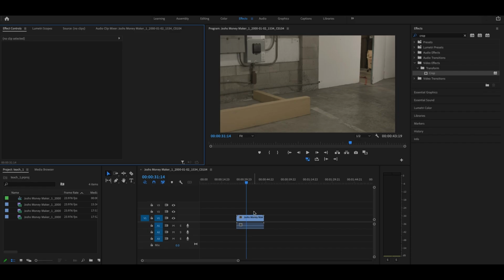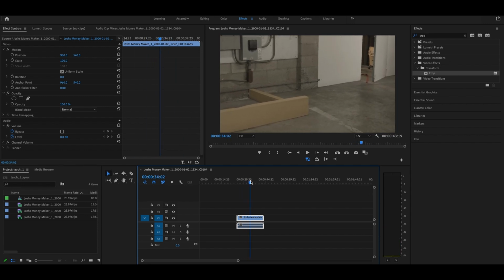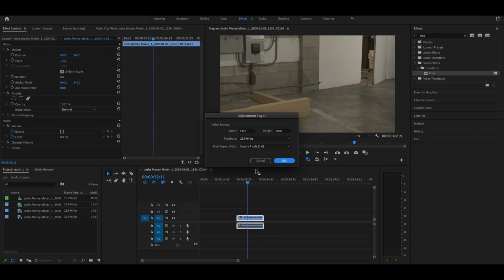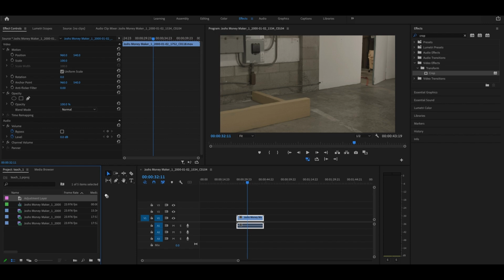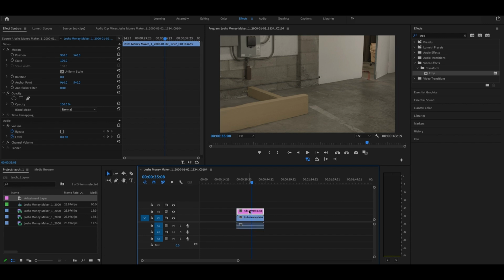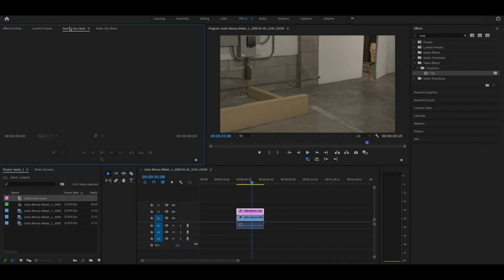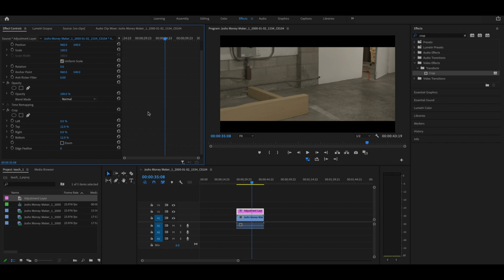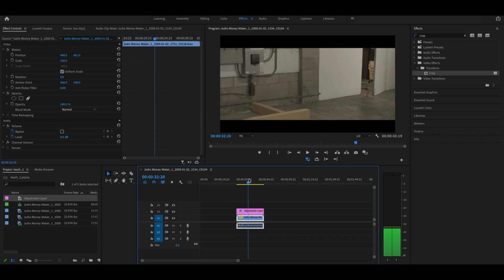How to Add Cinematic Black Bars in Premiere Pro | Film Look Tutorial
Want to make your videos look more cinematic in Adobe Premiere Pro? In this quick tutorial, I’ll show you how to add black bars to your footage — the same widescreen crop used in movies — with a few easy steps.

This technique is perfect for short films, trailers, YouTube content, and music videos when you want a cinematic look without complicated settings.